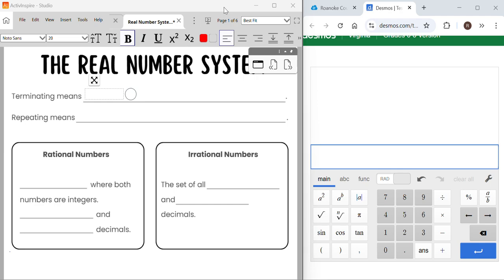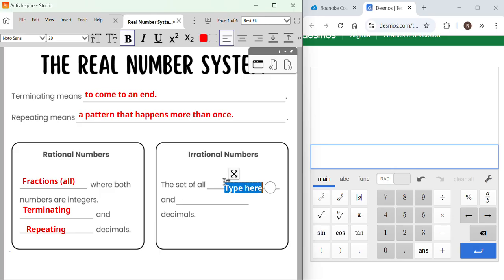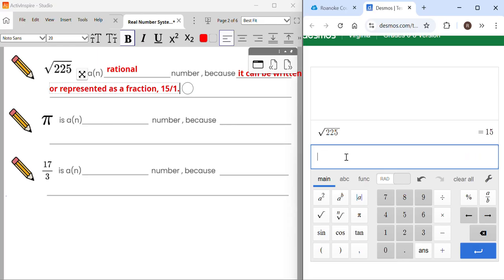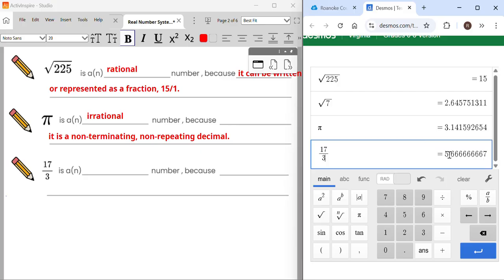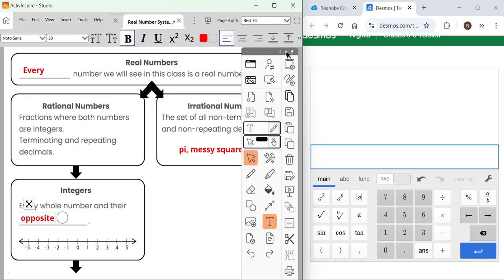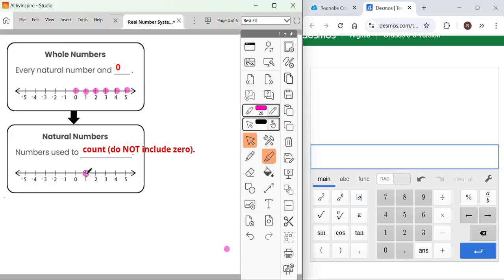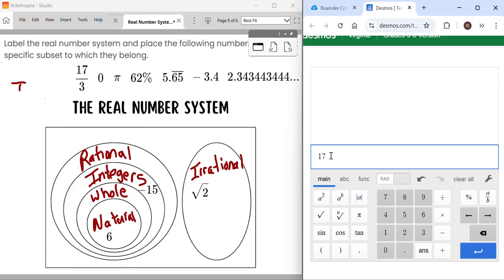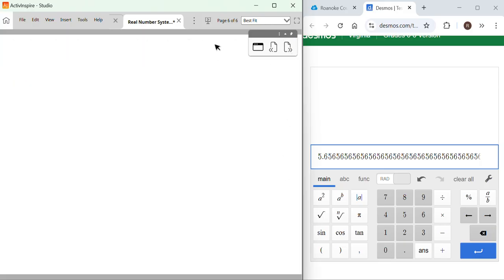Real Number System Instructional Video